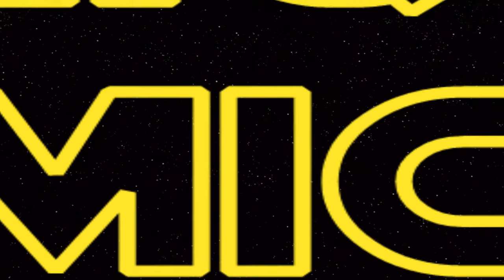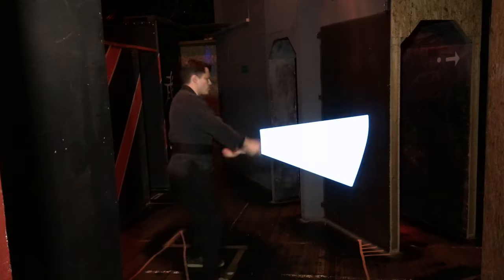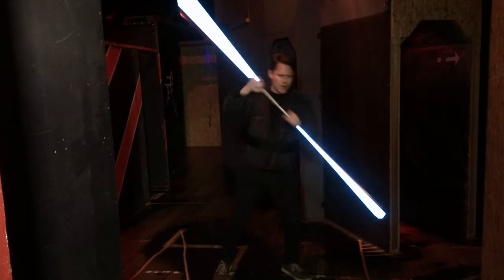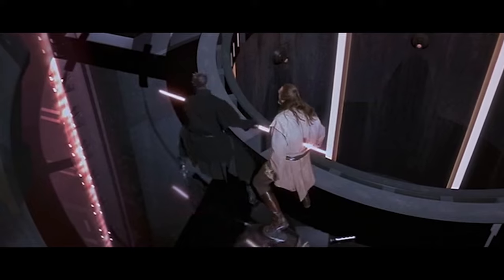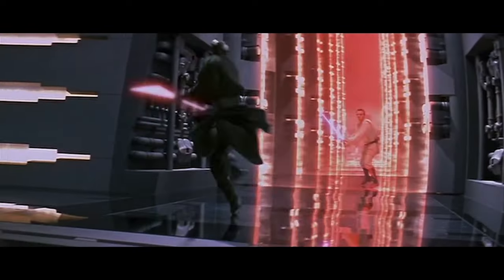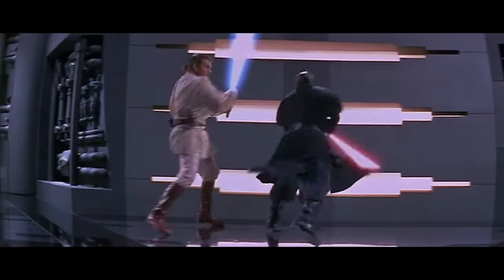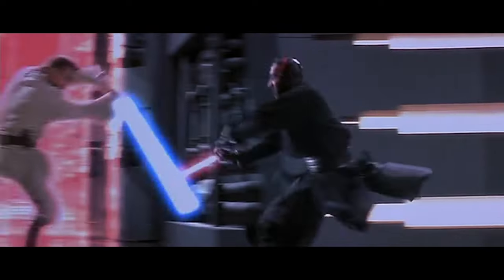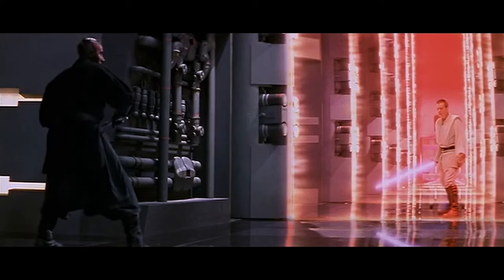Everything Wrong With Lightsaber Fighting (Part 2 - Double Sabers) - MiQ's Mic #7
It's new Star Wars Day everybody!
Why not watch me talk about lightsabers once again while you're in line for Rogue One?